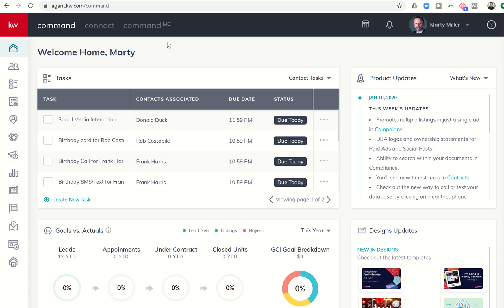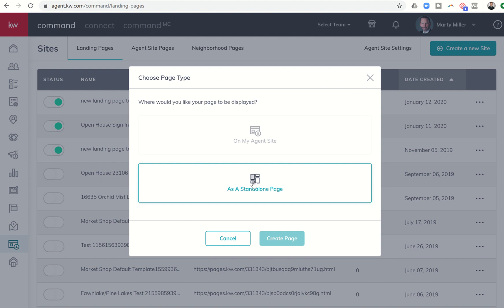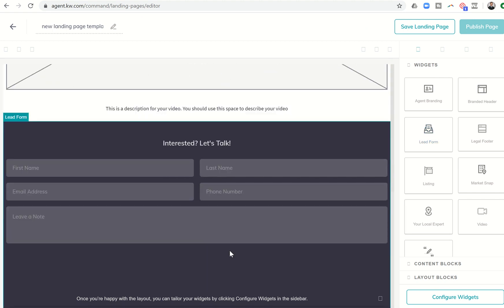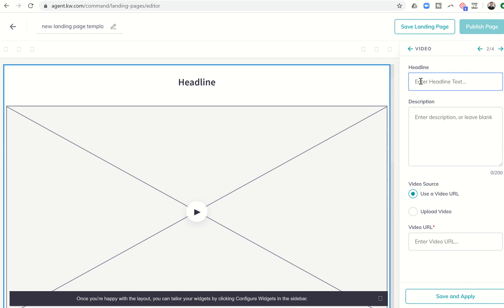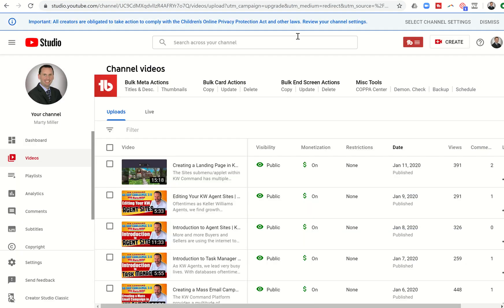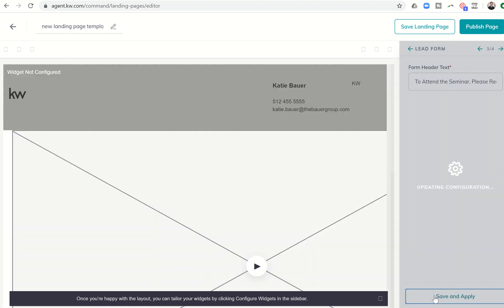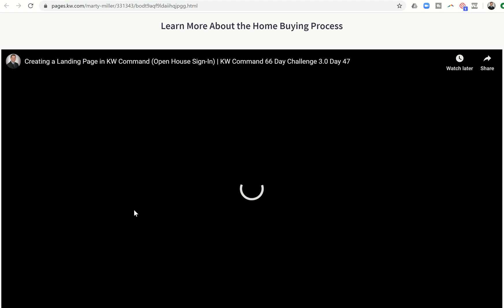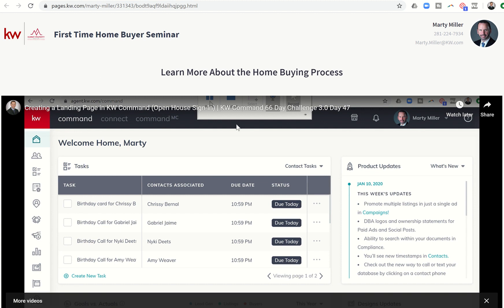Using Video with Landing Pages in KW Command | KW Command 66 Day Challenge 3.0 Day 48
The Sites submenu/applet with KW Command allows KW Agents to create their own sites and landing pages to be utilized for marketing, lead generation and more.  A very important feature of these landing page editor is the ability to add videos to your page.  Videos are a great way to boost content and make a personal connection with your customers and clients.  Additionally, a personal call to action can oftentimes go much further that one typed out on a page.  Watch this video to learn how to implement video with your KW Command Landing Page.